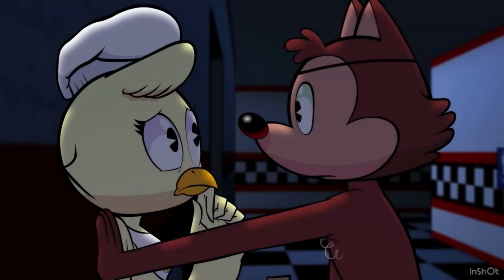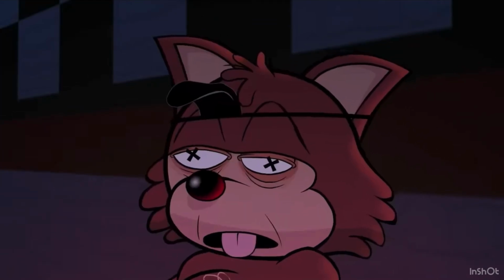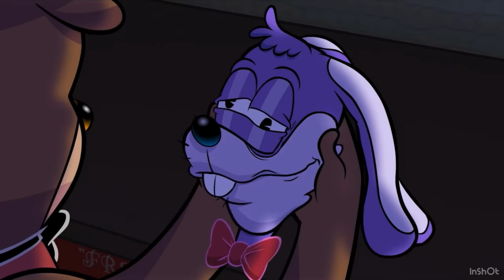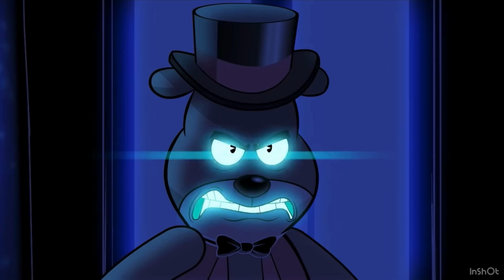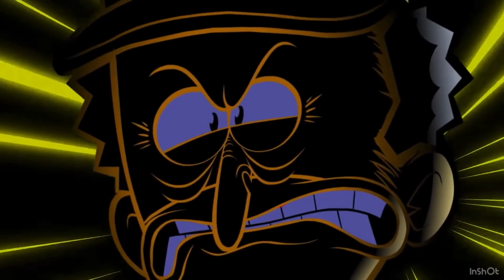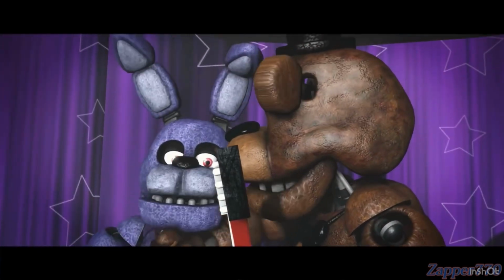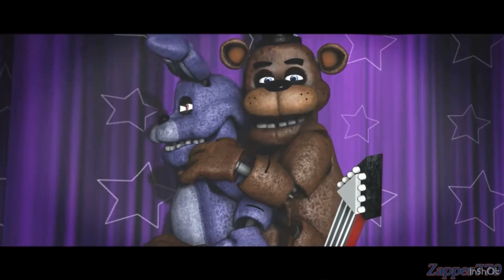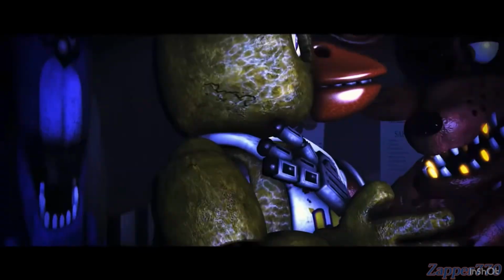Jasper Reacts to Fazbear and Friends by.